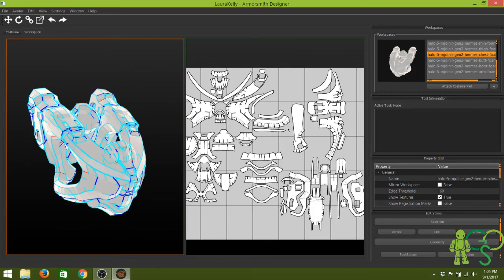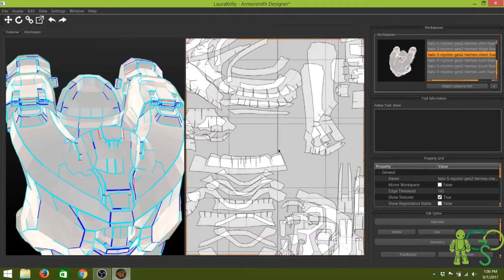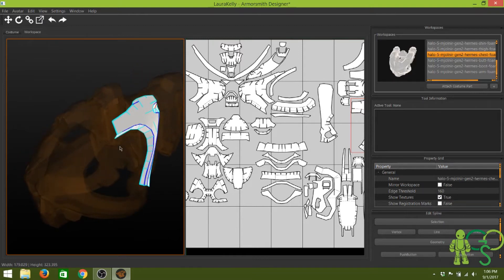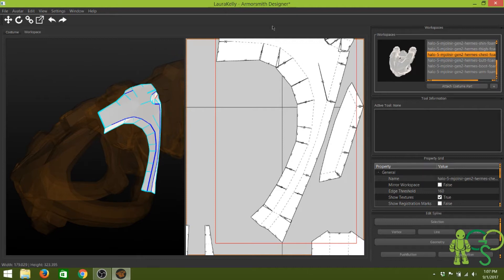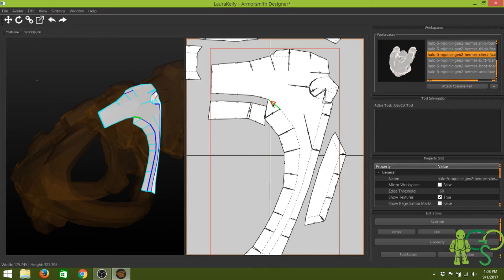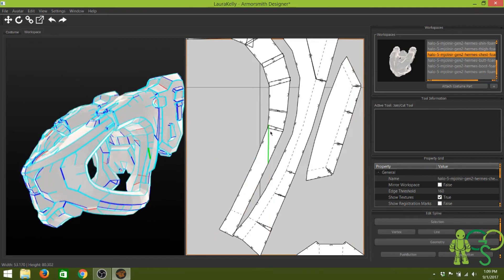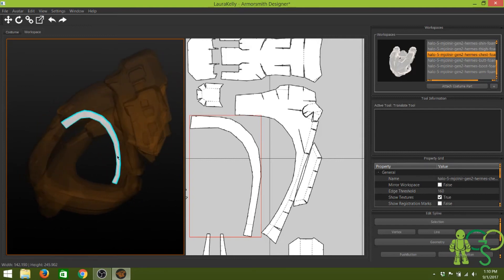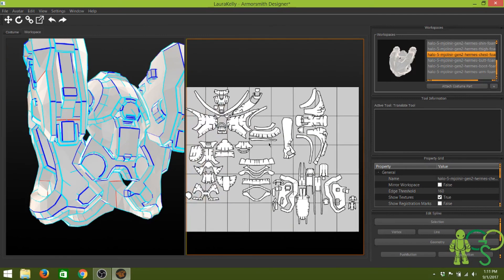Edit Pepakura Templates to Work with Foam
A quick tip video showing how I use Armorsmith Designer to edit Pepakura templates to work better with foam.